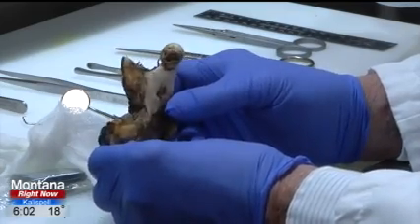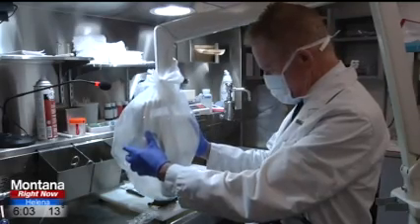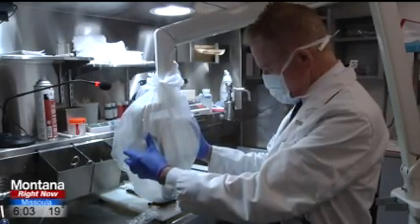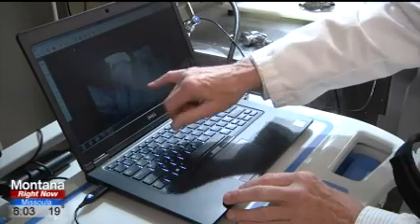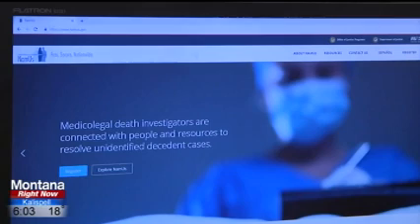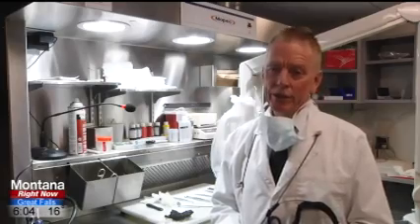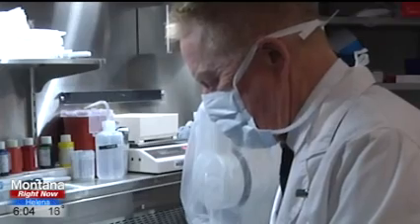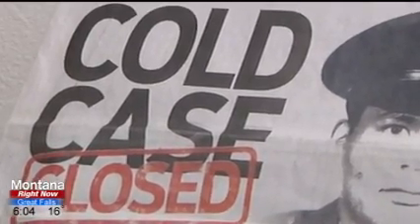Detective Dentist: David Johnson 2/19/19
Forensic Odontologist David Johnson helps use teeth to solve crimes